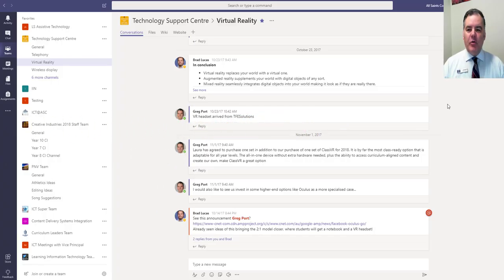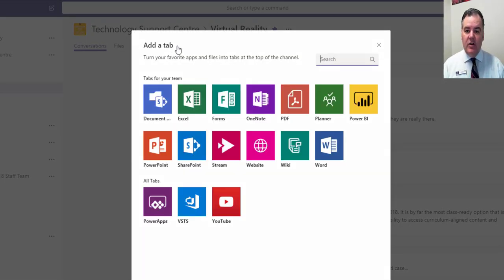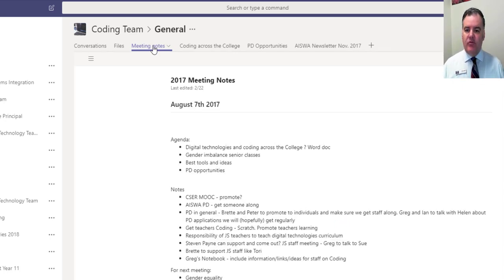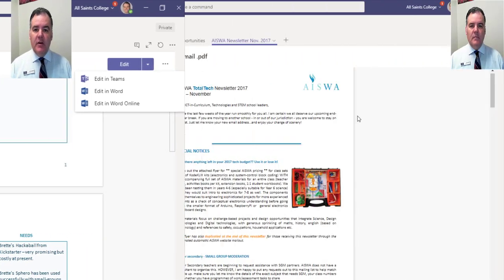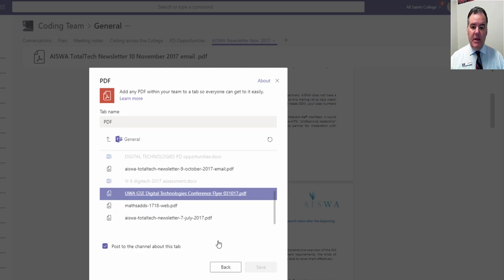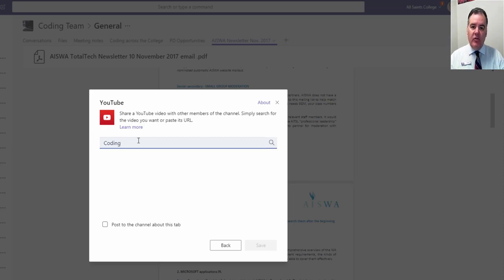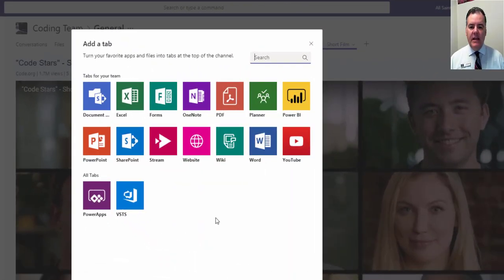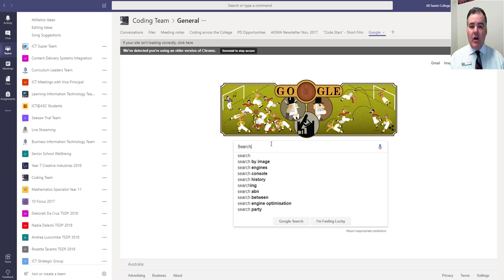Teams - adding tabs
Microsoft Teams allows you to customise the layout of a channel by adding tabs of all kinds - Word, Excel, PowerPoint, YouTube, any website etc